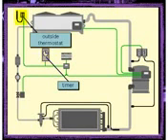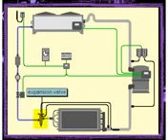basic refrigeration cycle http cyberkeneticsolutions blogspot com hi 34688